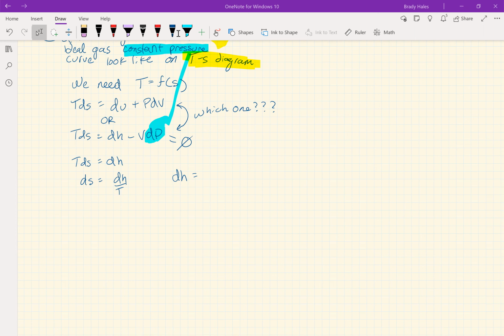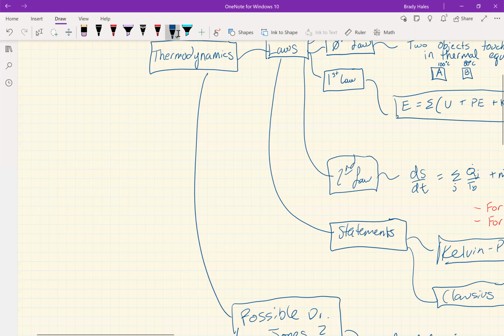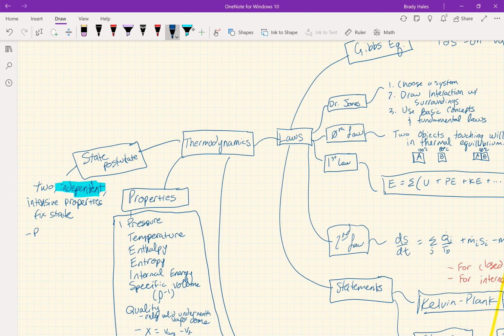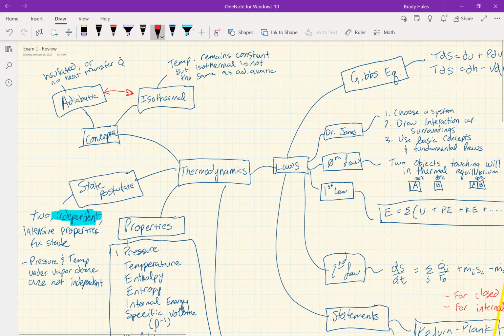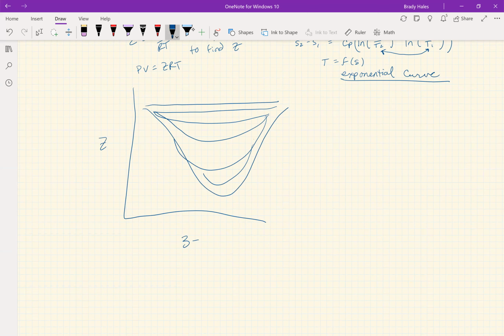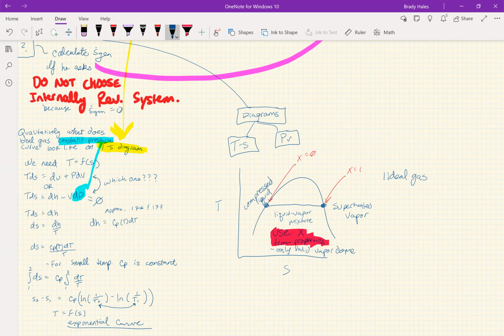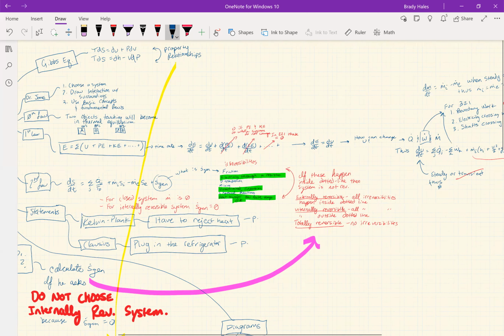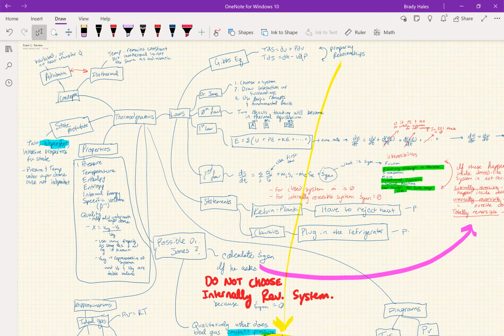ME 321 Thermodynamics Exam 1 Review pt 2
This is an exam review for Exam 1 in Dr. Jones ME 321 Thermodynamics at Brigham Young University. It covers Ch. 1, 2, 3, 4, 6, and 7 in "Thermodynamics An Engineering Approach" by Yunus A. Cengel and Michael A. Boles